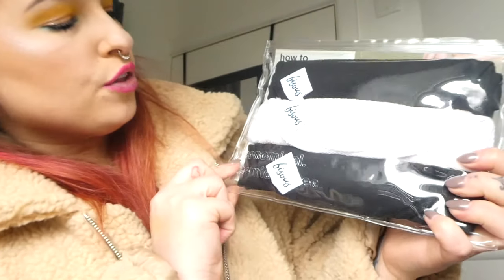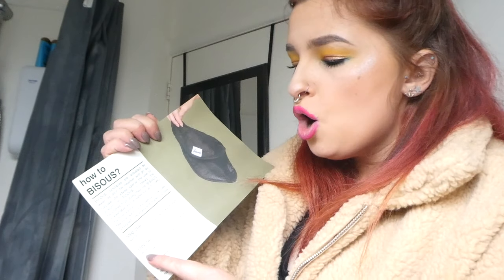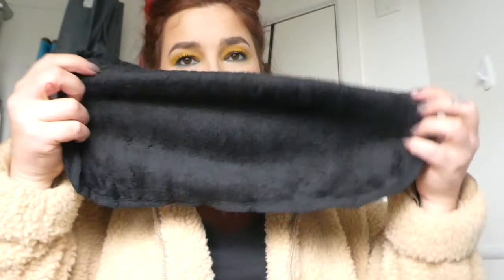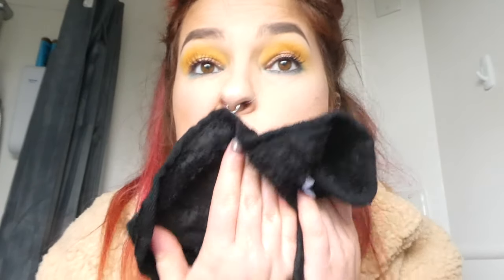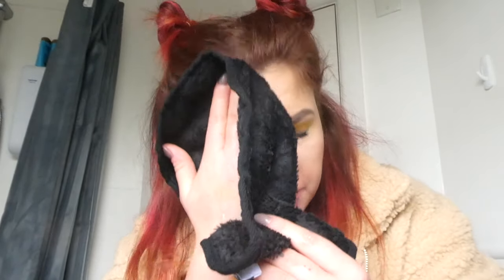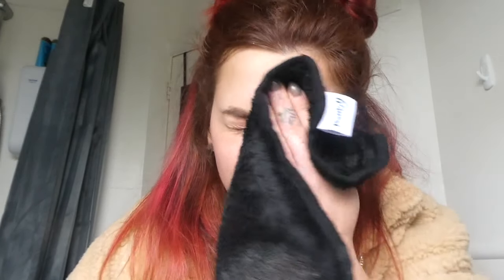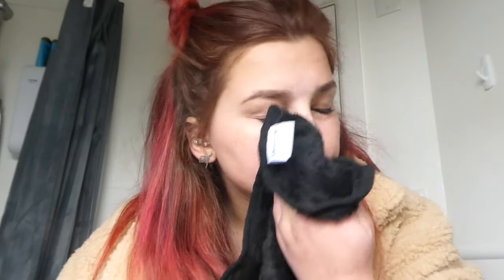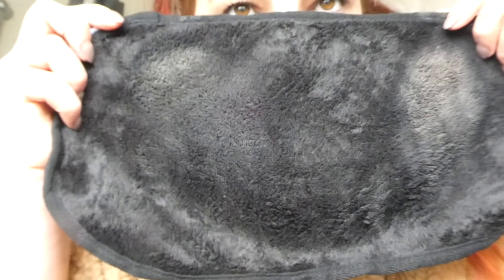*GIVEAWAY* Bisous Facial Cleansing Cloths Review | Cerise1307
If you liked what you seen in this review and If you guys want to win yourself 3 of these beautiful cloths then head over to my instagram for the giveaway rules!

Codes:

LiveGlam -

Kiss Me, Use code: Cerise1307 and get a FREE Lipstick on subscription!

Shadow Me, Use code: Cerise1307 and get a FREE Lipstick on subscription!